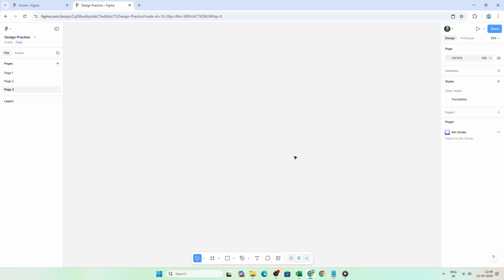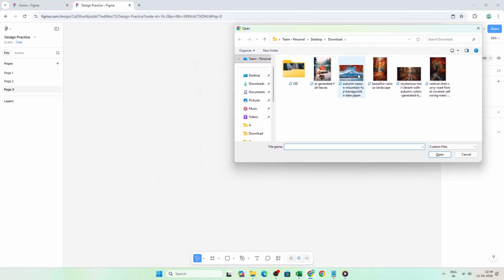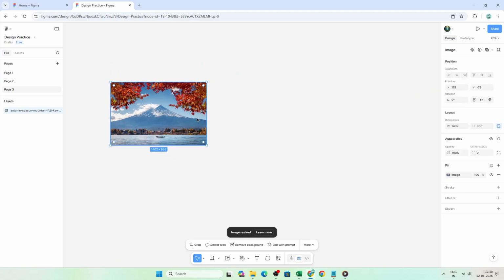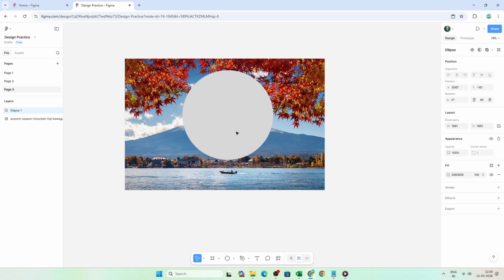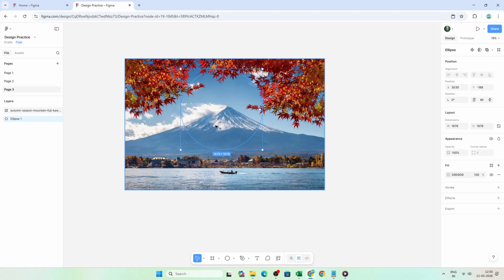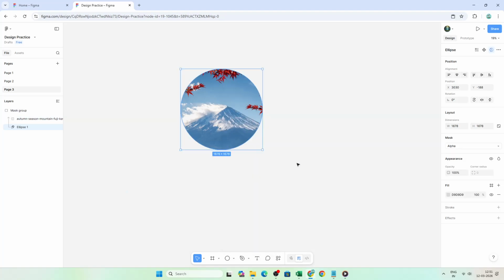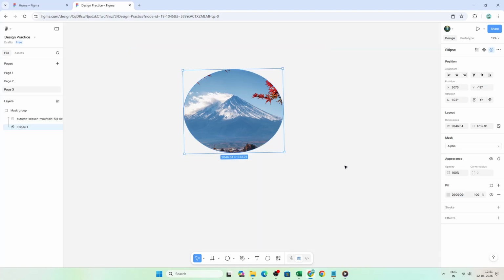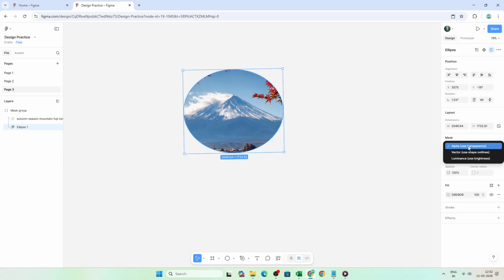How To Insert Images And Clipping Mask In Figma (Step By Step)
Learn how to insert images and clipping masks in Figma with this step-by-step tutorial for beginners. This video covers the best Figma design techniques for importing photos and using clipping masks to enhance your UI/UX workflow.